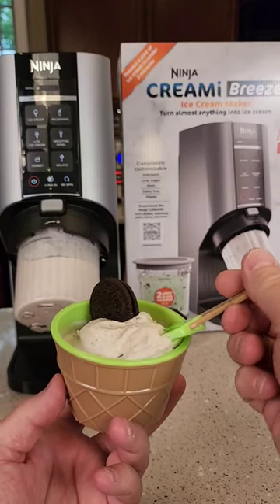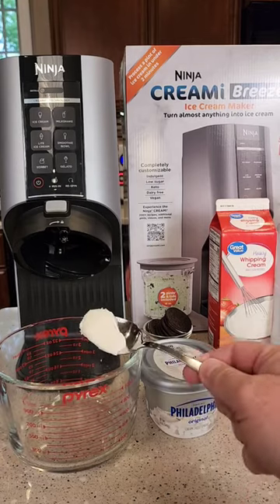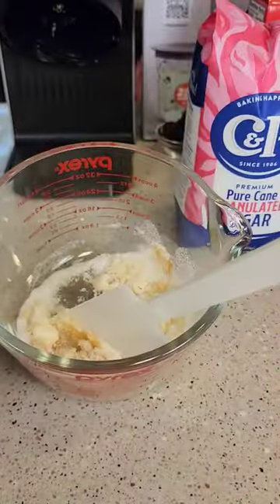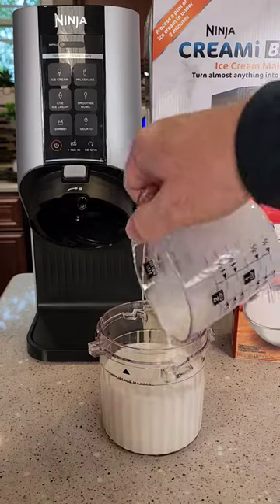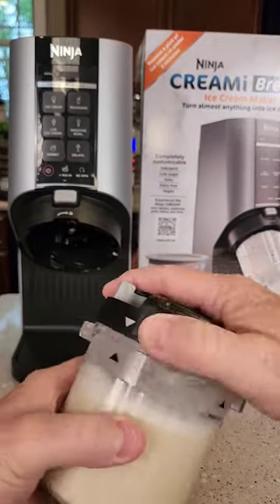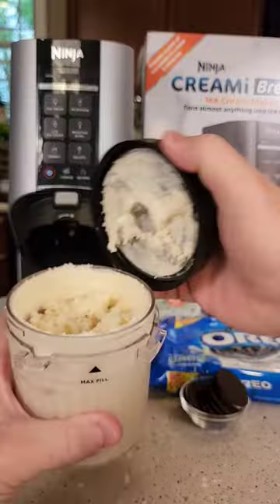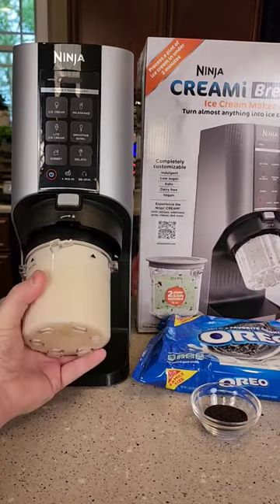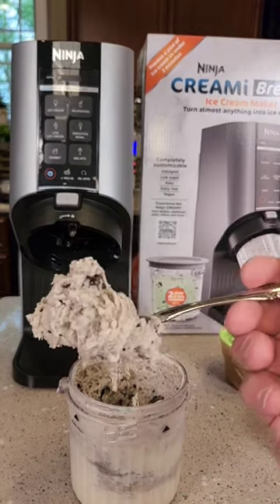Ninja Creami Breeze Ice Cream Maker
NEW! Ninja CREAMi Breeze Ice Cream Maker Review  Best  Ice Cream Machine. Ninja NC201 CREAMi Breeze Ice Cream Maker.  How to make Oreo Blizzard just like at Dairy Queen.